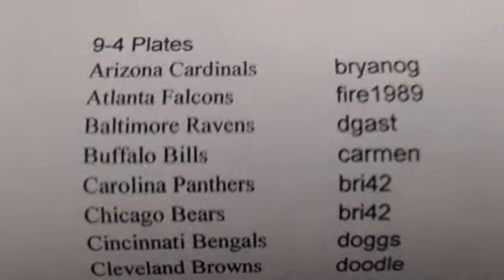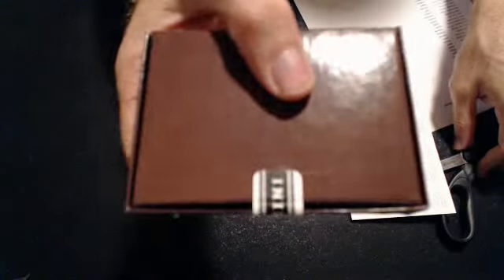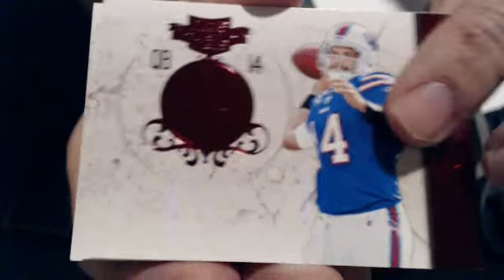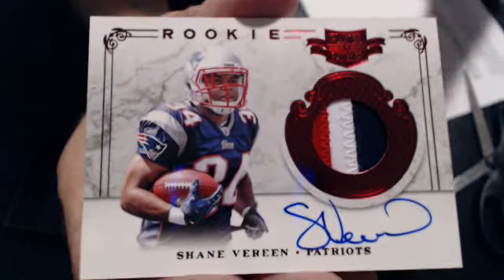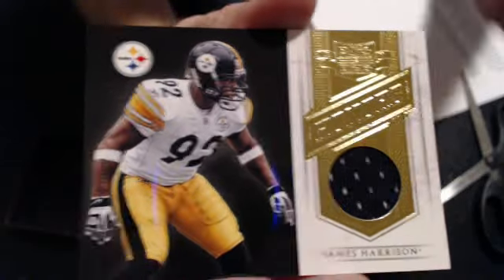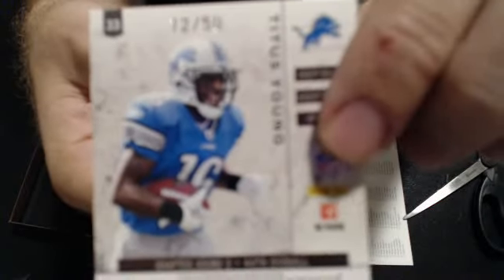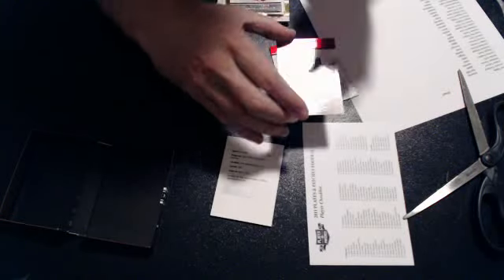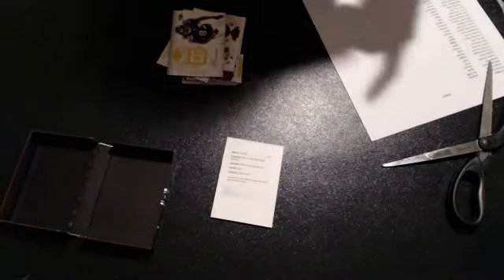2011 plates and Patches 9-4